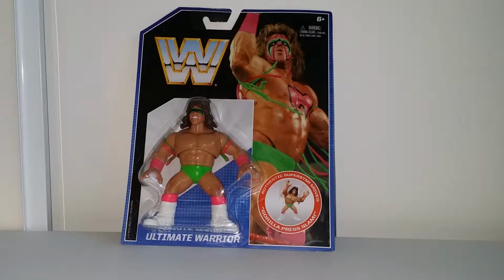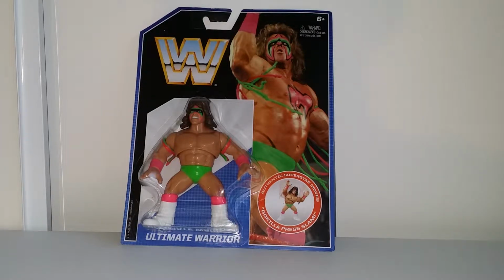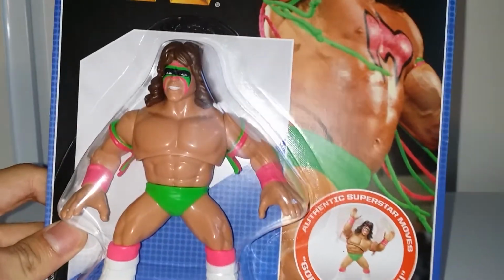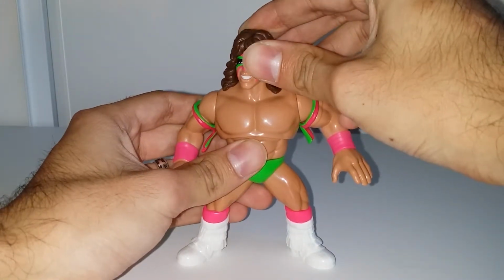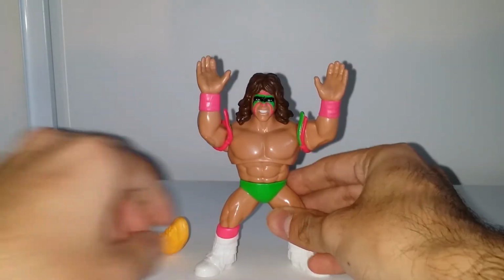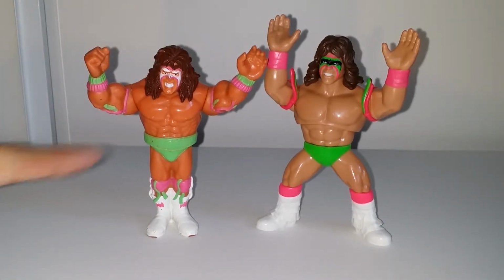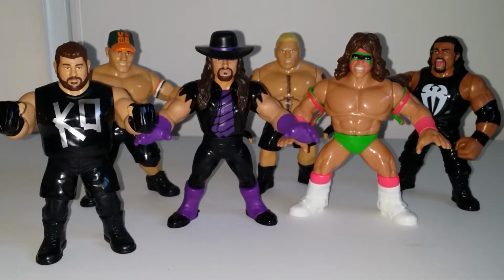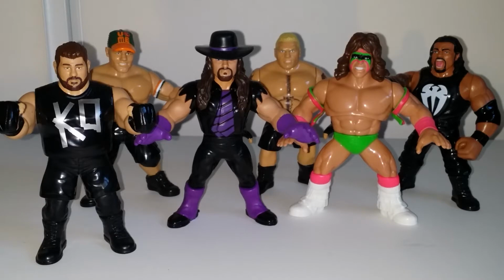NB Cash Unboxing and Review: WWE Retro Ultimate Warrior Figure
At long last, series 1 of Mattel's WWE Retro figures is complete! The last figure in the line has arrived and is now in my hands. We'll be taking a look at the late great Ultimate Warrior in this unboxing and review. Enjoy and LOAD THE SPACESHIP WITH THE ROCKET FUEL!!